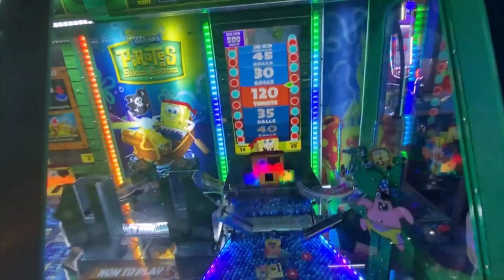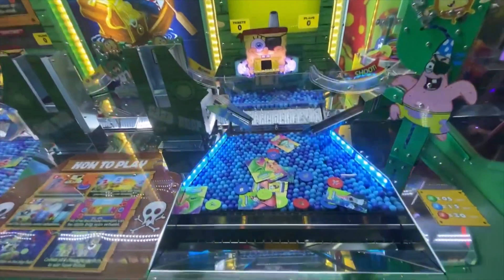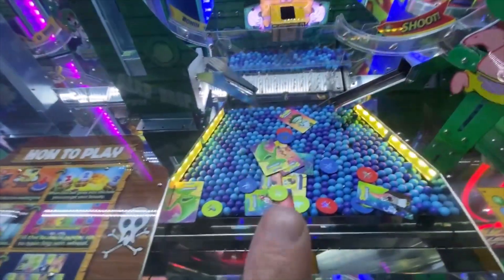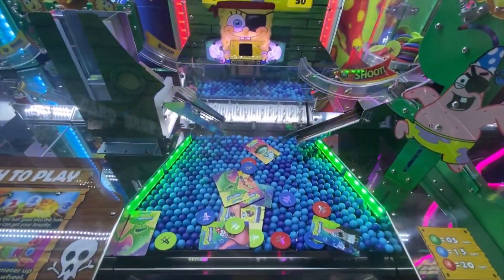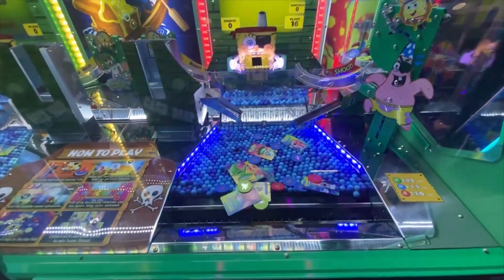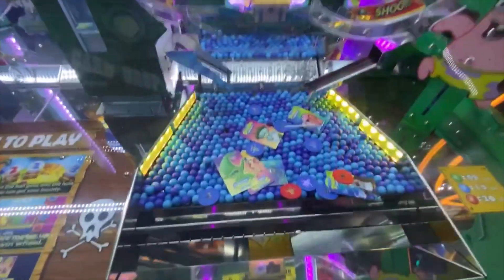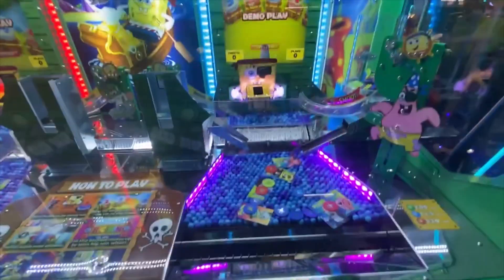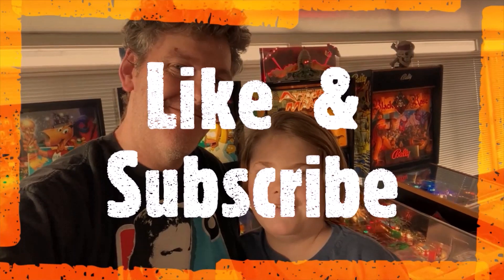Sponge Bob Bikini Bottom: Seeing Double Dutchmen!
Dad & Parker find a rare Dutchman card, and while attempting to win it, a 2nd Dutchman card drops out! We are running out of shots... can we win both rare cards? This is going to be close!